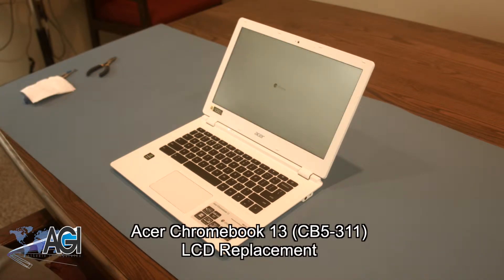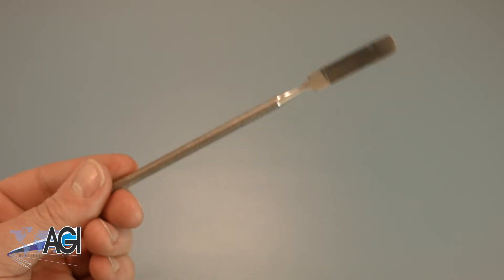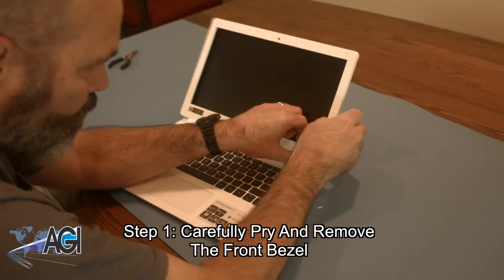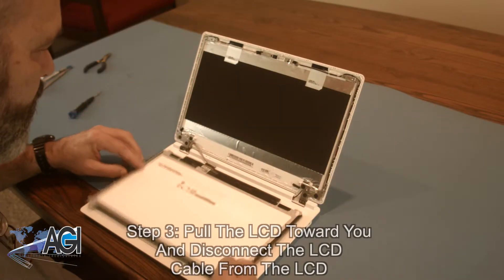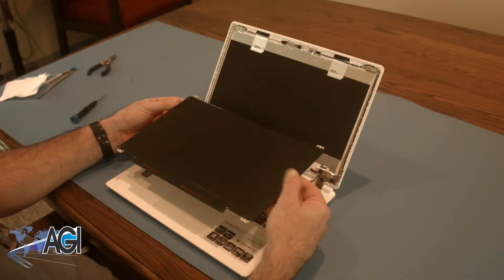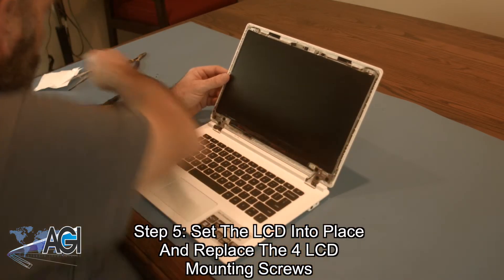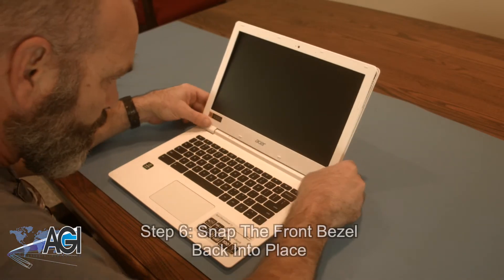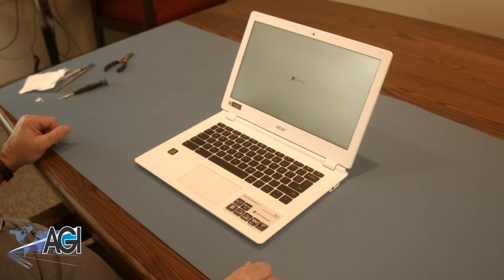Acer Chromebook 13 CB5-311 LCD Replacement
Step-by-step tutorial on replacing the LCD in an Acer Chromebook 13 CB5-311. For all of your school's Chromebook parts and repair needs,